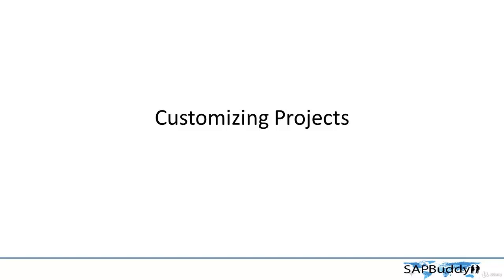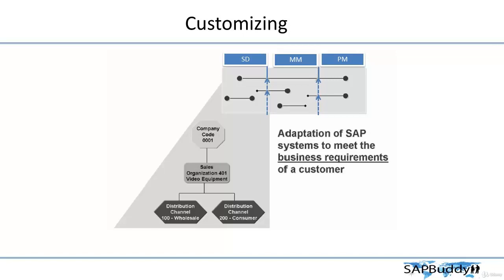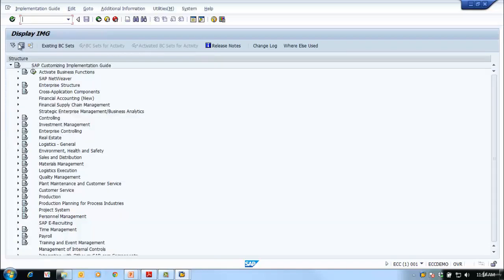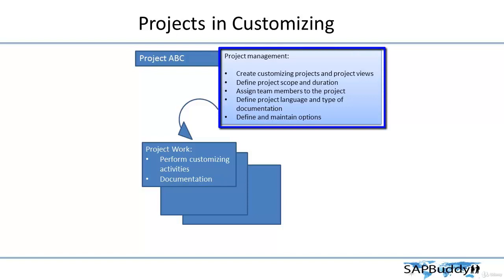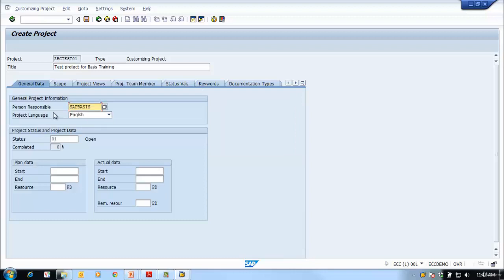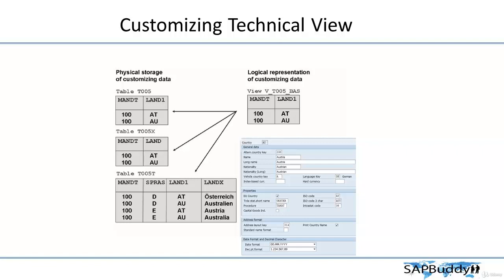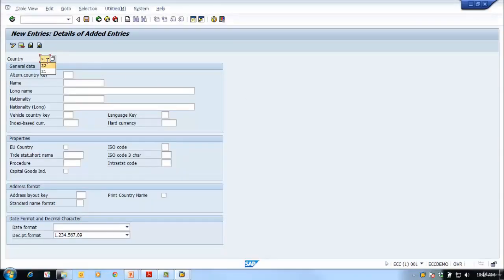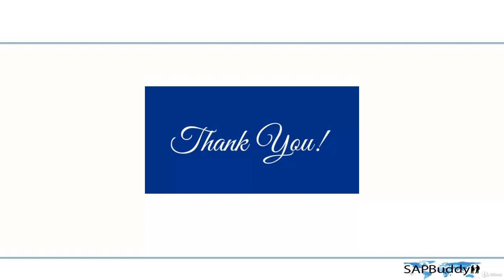SAP BASIS COURSE: Lec 44. Customizing Projects.